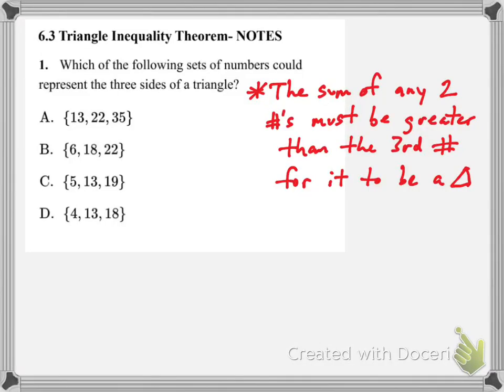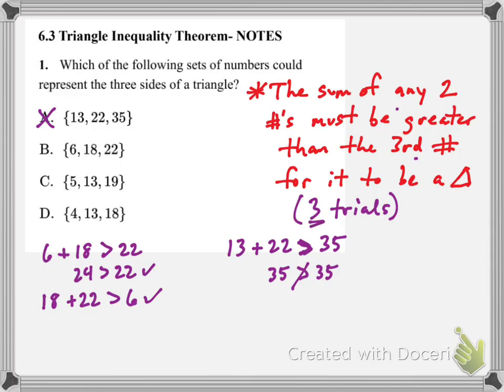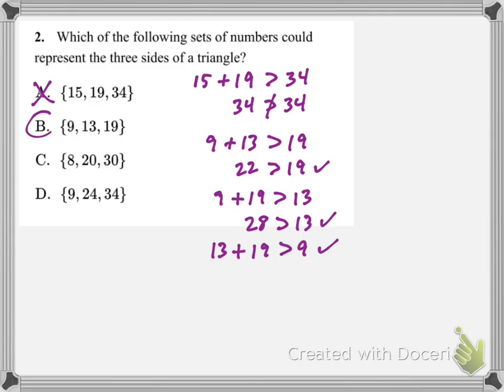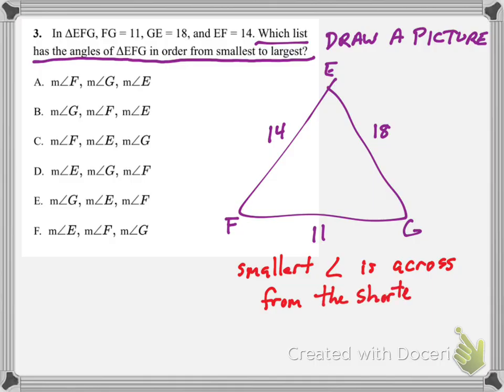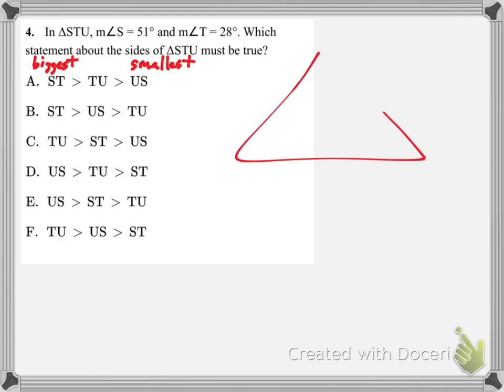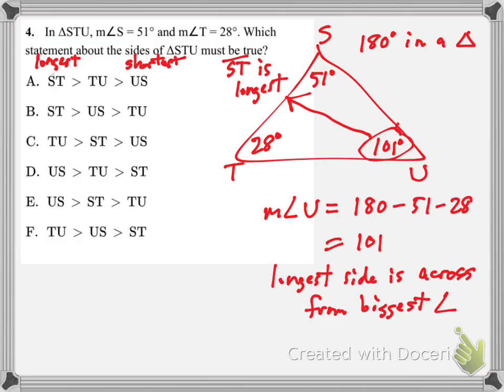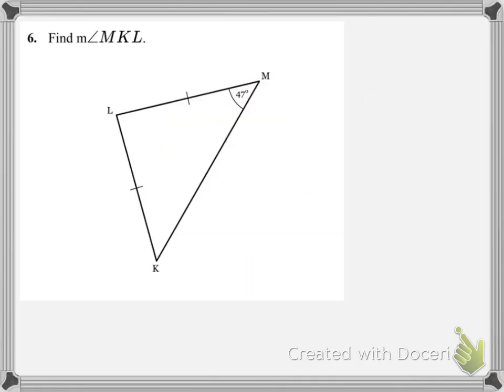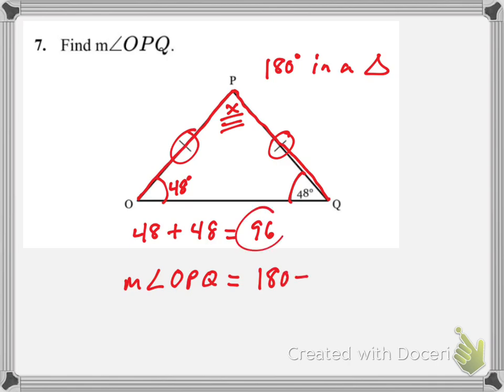Geometry Section 6.3